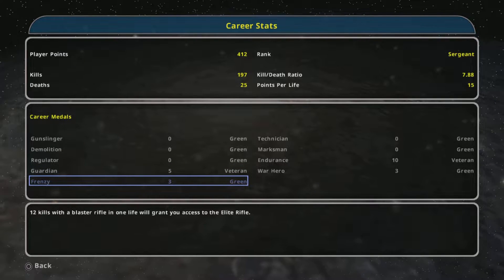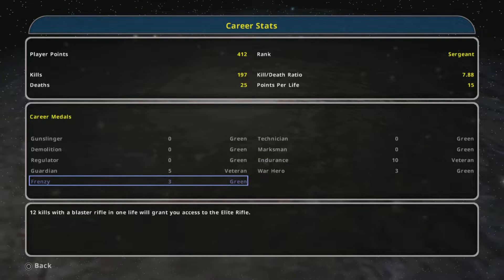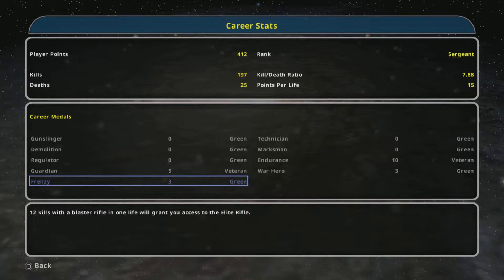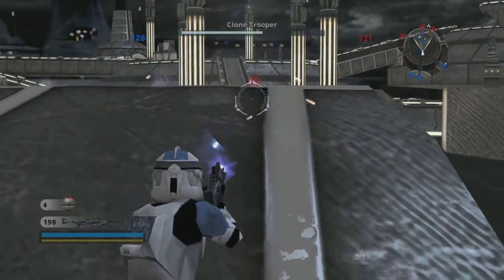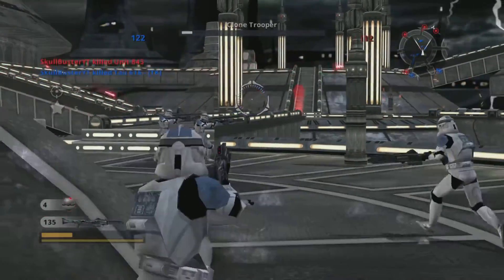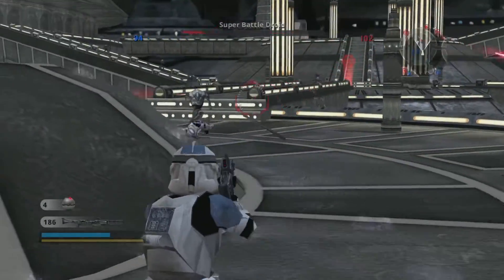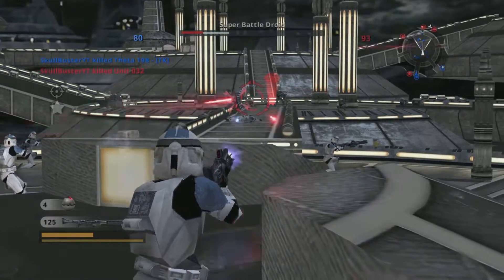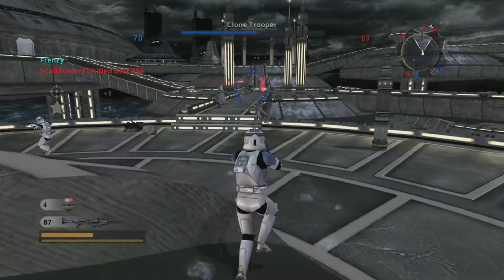Unlock The Elite Rifle Trophy Explained Star Wars Battlefront Classic - Frenzy Medal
In Star Wars Battlefront Classic Collection there is a trophy called Unlock The Elite Rifle and what you have to do is get the 64 Frenzy Medals to unlock legendary status, you need to get 12 kills in one life with the assault rifle but if you get 32 medals which is Elite Status this drop the kills by 9 kills in one life

Star Wars Battlefront Classic Collection is a video game released Aspyr that combines the classic Star Wars Battlefront games[2]—the 2004 Star Wars: Battlefront and its 2005 sequel Star Wars: Battlefront II—originally developed by LucasArts and Pandemic Studios.[4]
The Classic Collection features content inspired by the original and prequel trilogies and includes restored online play for up to 64 players, expansions to Hero Assault mode, and all previously released bonus content for both titles.